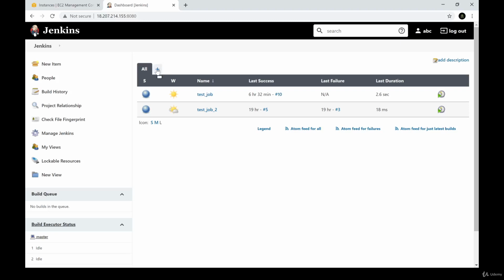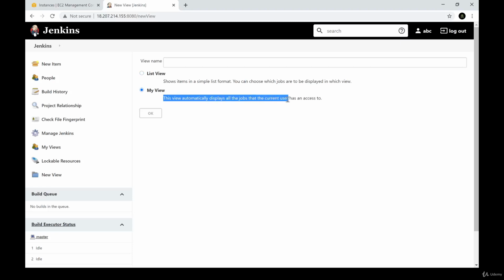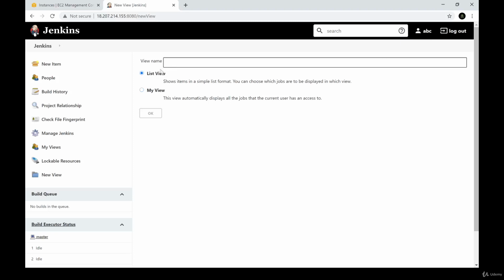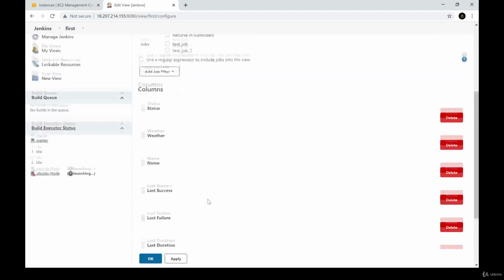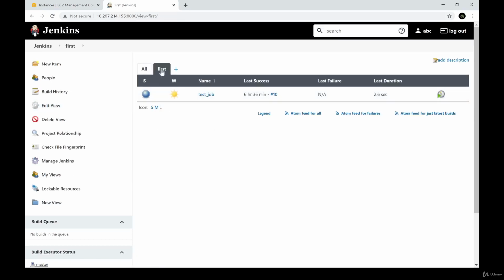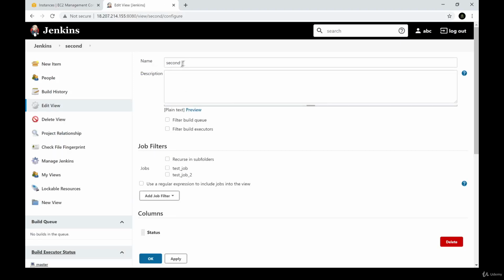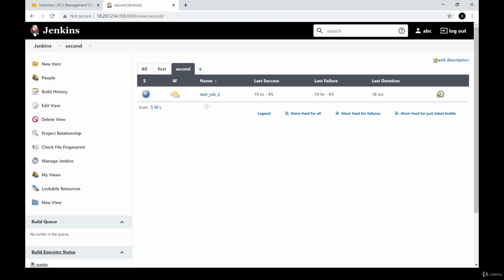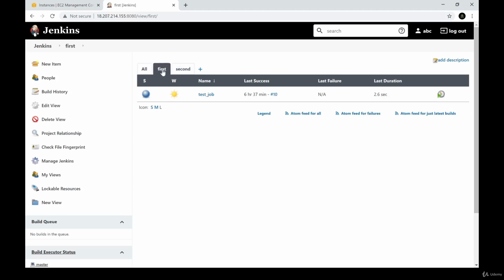Jenkins Job Views